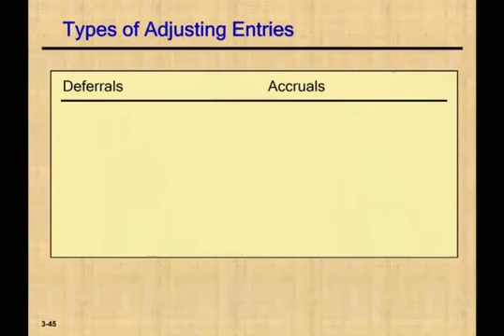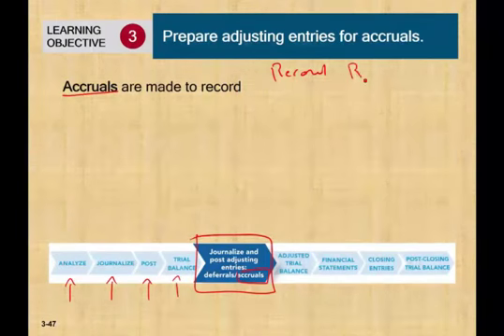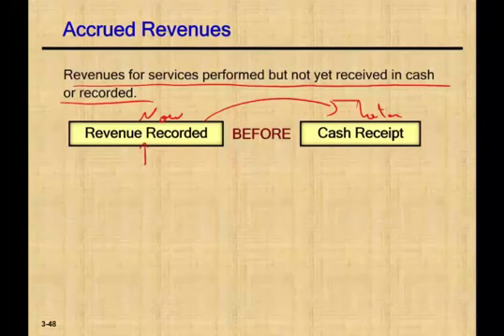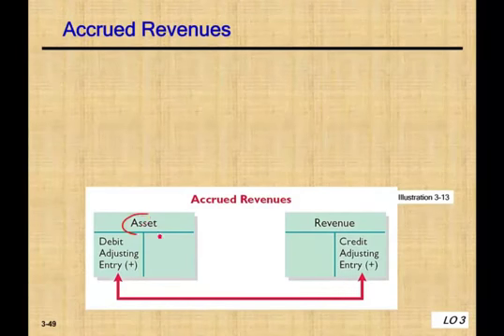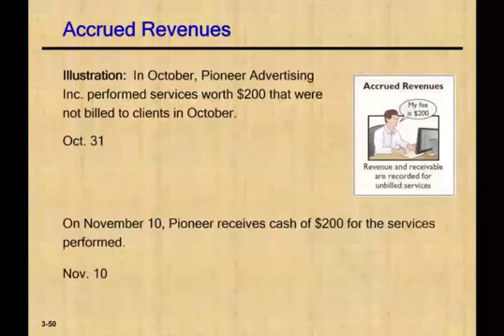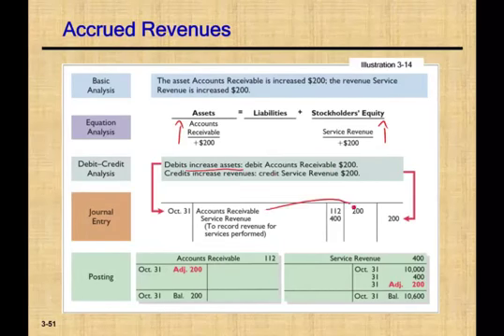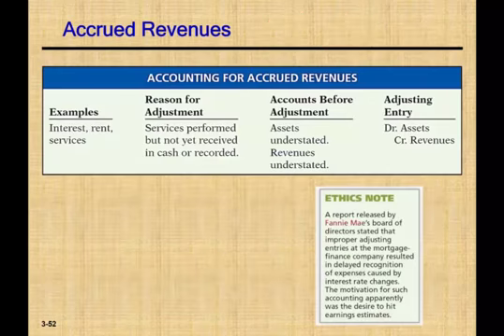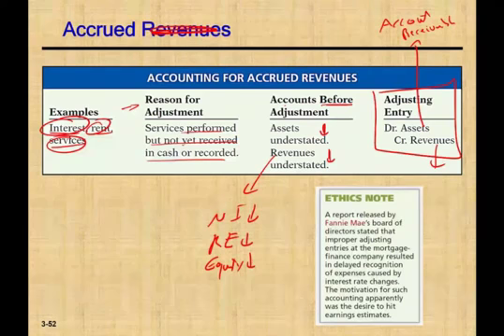Accrued Revenue Accrual Adjustments Financial Accounting CPA Exam FAR